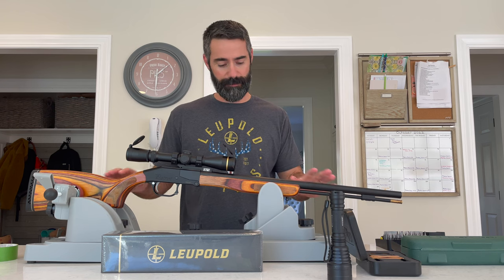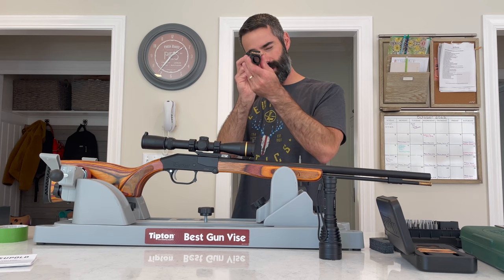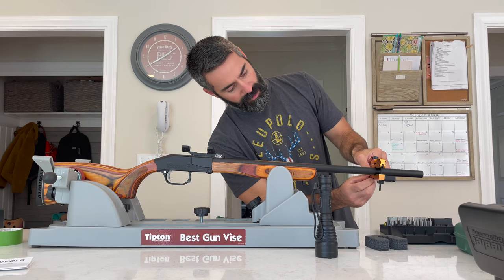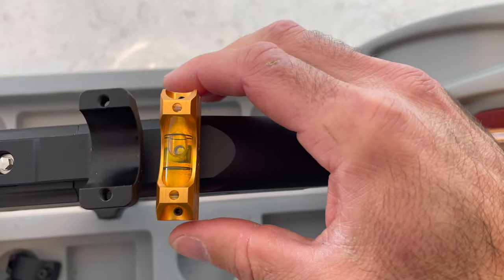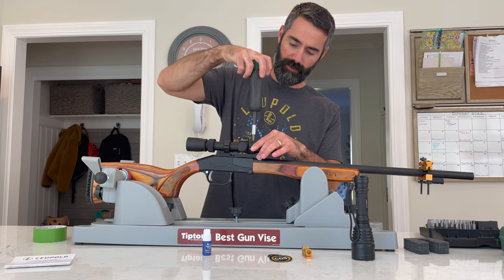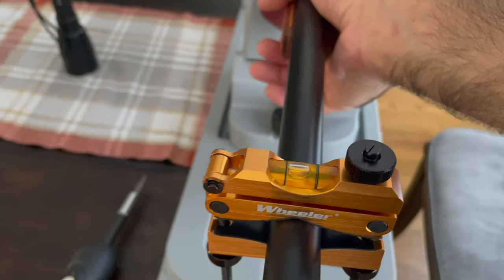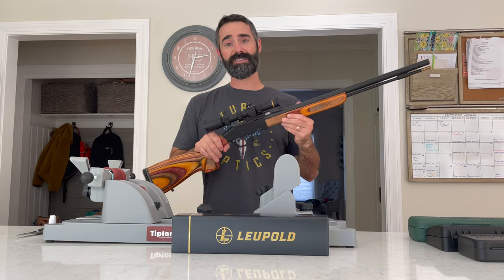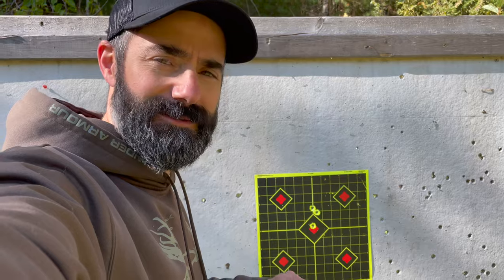Tracking 200 S4E6: Scope mounting perfection, Leupold VX-3HD on Woodman Arms Patriot Muzzleloader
Juggernaut Ultra Full Suspension Pro 2 in 17" Black
Save $200 with code: TRACK200

If you like the orange and red stock ask for the "Tracking 200" edition.

Try the Buck Brawler

Permethrin anti-tick treatments and hiking water filtration

Try "the Hunt, Vinyl, or The Dark" or their instant coffee

Get the perfect angle for your mounts without breaking the bank

Unrefined Custom Handcrafted Art
Photos on Wood

Hand crafted wallets made from American deer

Works on dry ground, wet leaves, and snow